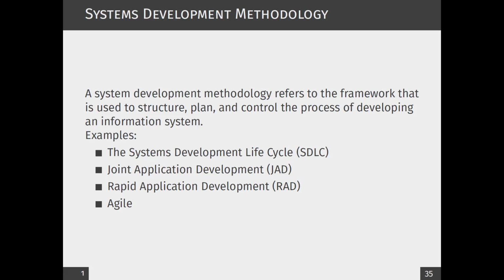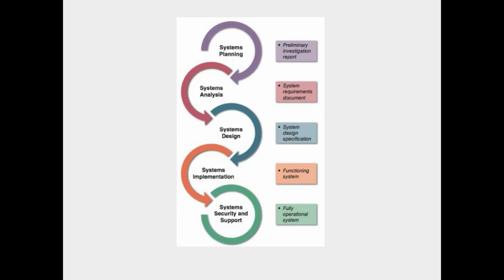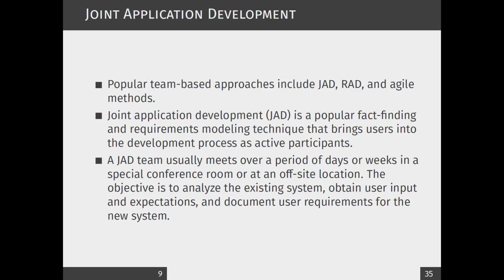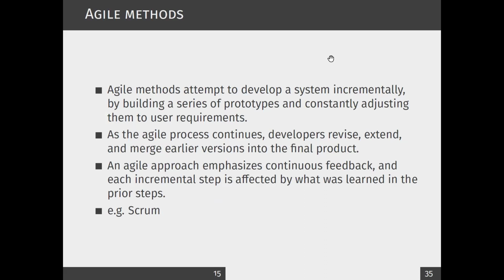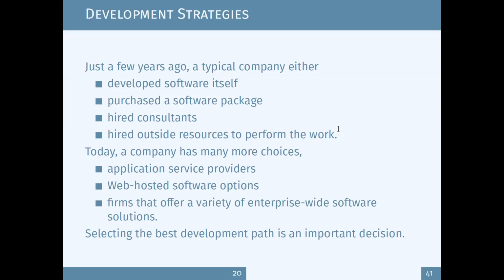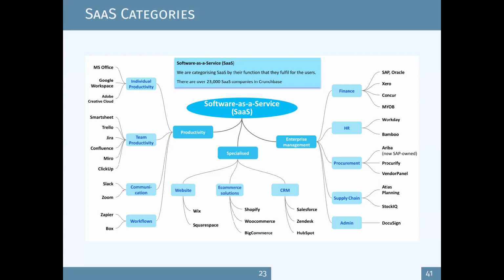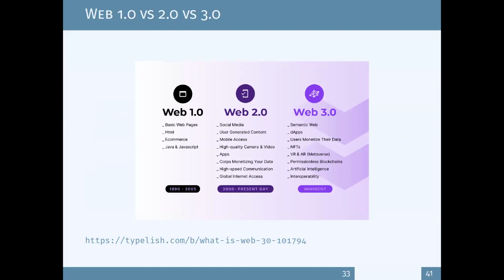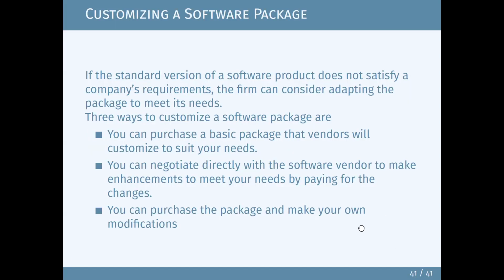INM 5173 Topics in Computer Science: Introduction to Software Development